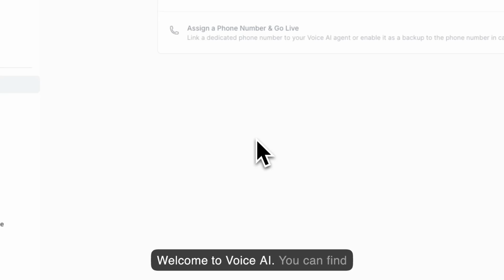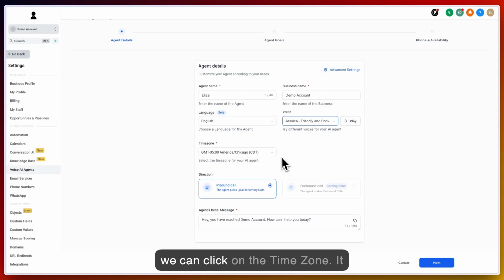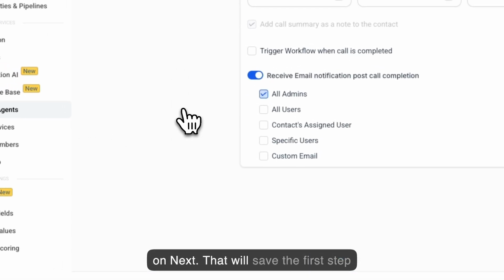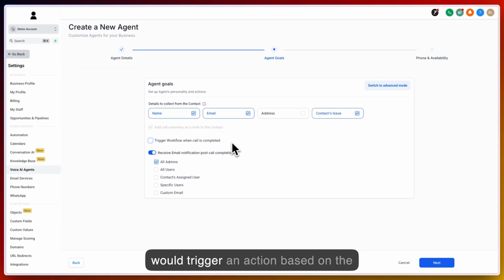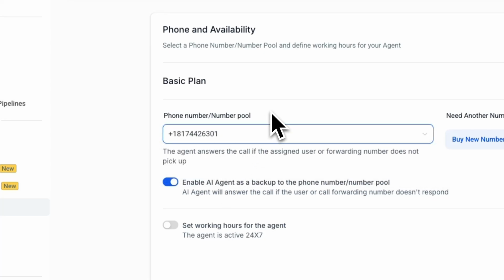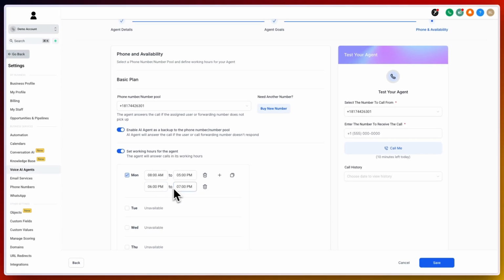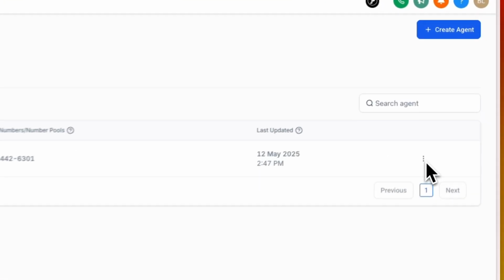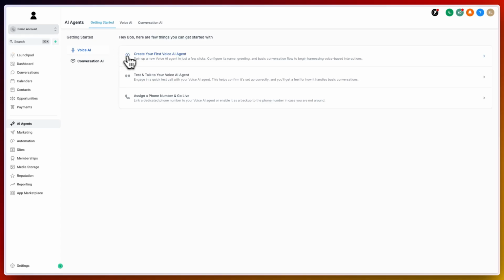Never Miss A Lead Calling – My Secret Voice AI Setup (Live Demo)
🚀 Want to automate every inbound call in your business using AI?

In this video, I’ll show you how to set up a Voice AI Assistant in under 10 minutes that:
✅ Answers every customer call instantly
✅ Auto-qualifies leads and updates your CRM
✅ Sends hot leads to your team in real-time

Perfect for: Agencies, Coaches, SaaS Founders, and Sales Teams who want to stop missing opportunities.

💬 Try the Voice AI setup here: moneymagnet.ai